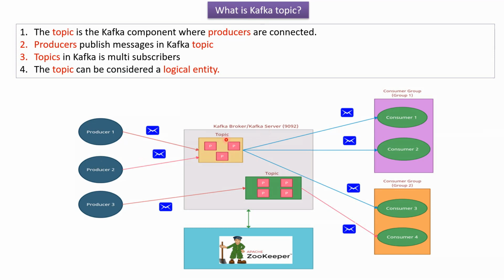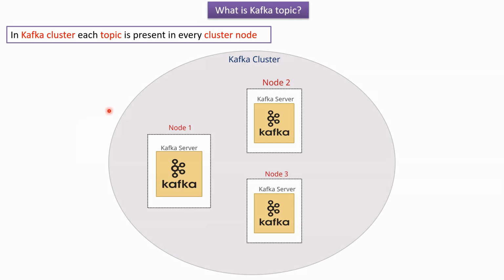What Is a Kafka Topic? The Foundation of Real-Time Data Streaming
Learn about Apache Kafka Topic Explained in this Kafka Tutorial for Beginners. Master Kafka with easy-to-understand tips!

📡 Apache Kafka Topic Explained | Kafka Tutorial for Beginners

Apache Kafka is one of the most popular **distributed messaging systems** used in modern data platforms. Understanding **Kafka topics** is one of the most important steps when learning **Apache Kafka architecture and event streaming systems**.

In this beginner friendly tutorial, you will learn **what a Kafka topic is, how Kafka topics work, and why topics are important in Apache Kafka messaging systems**. The explanation is simple and designed for beginners who want to understand **Kafka concepts and real time data streaming**.

✔️ What an **Apache Kafka Topic** is
✔️ How **Kafka topics store and organize messages**
✔️ The relationship between **Kafka producers, topics, and consumers**
✔️ How **Kafka topics handle real time data streaming**
✔️ The role of **Kafka partitions in scaling topics**
✔️ Why **Kafka topics are important in distributed systems**

In **Apache Kafka**, a topic is a **category or stream of messages** where data is stored and processed. Applications called **producers** send messages to Kafka topics, and applications called **consumers** read messages from those topics. This architecture allows systems to handle **large volumes of real time data efficiently**.

✔️ Beginners learning **Apache Kafka**
✔️ Developers exploring **event driven architecture**
✔️ Engineers working with **data streaming platforms**
✔️ Anyone interested in **distributed messaging systems**

Learning how **Kafka topics work** is essential for understanding **Apache Kafka architecture, real time data pipelines, and scalable data processing systems**.

🔔 If you enjoy simple explanations about **Apache Kafka, distributed systems, cloud technologies, and software development**, make sure to **subscribe to the channel** for more beginner friendly tutorials that make complex technical topics easy to understand.